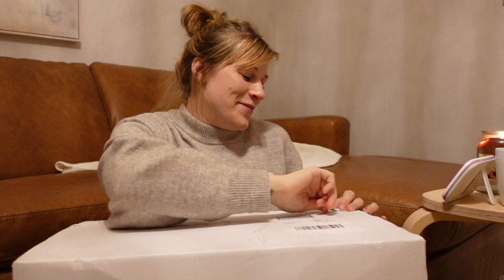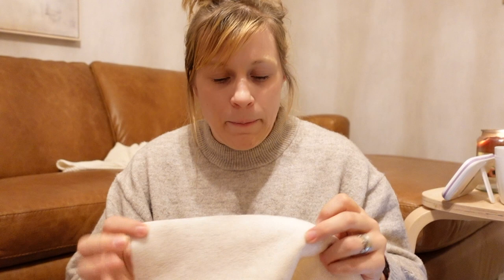MyFabrics Haul - Best Fabrics For Christmas Stockings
I wanted to show my little haul from MyFabrics - Not Sponsored, to show the fabrics I chose and would use when making fabric Christmas Stockings. There are a wide variety of fabrics you can use these are just some of the ones I chose.

Fabrics such as velvet can vary in styles and feel, so look at buying in person or getting samples if you aren't certain which you want/need.

👗  Fabrics

Stretchy cotton velvet, plain – Red
Alova Micro Velour – Dark Green
Tartan Classic Big – Signal Red
Suede with imitation fur underside – White
Felt 180cm / 2mm thick - Red
Linen Medium – Offwhite
Fulled woollen loden – Anthracite
Faux Fur [ 10 cm ] – White Trim